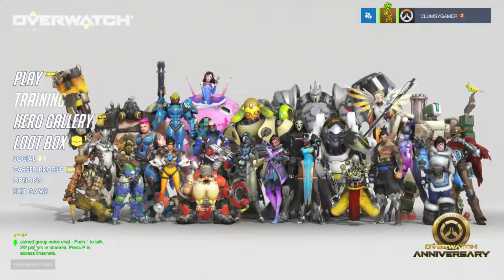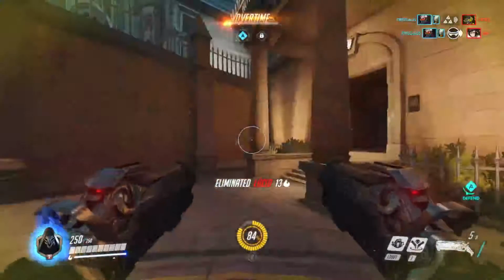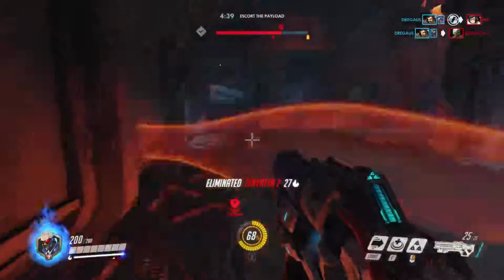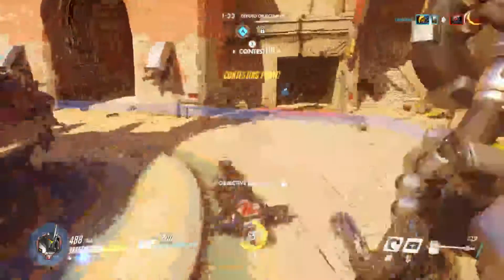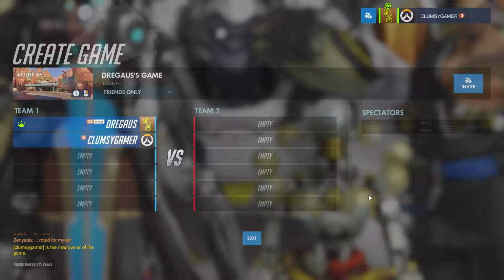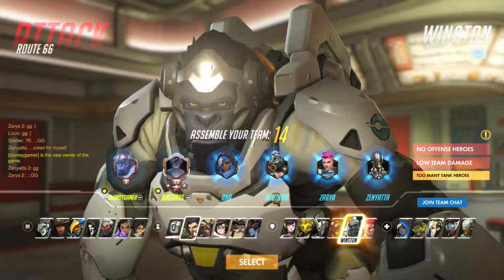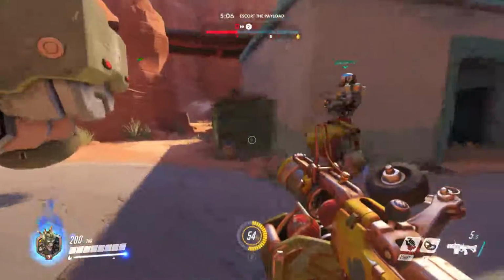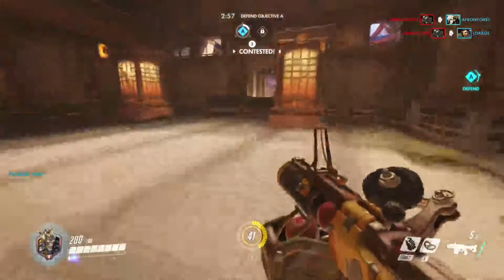Overwatch: Giving this a Second Go!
My friend convinced me to play Overwatch again. So here we go...!